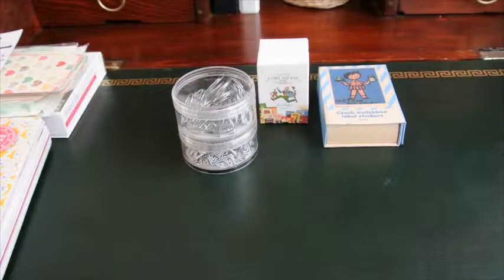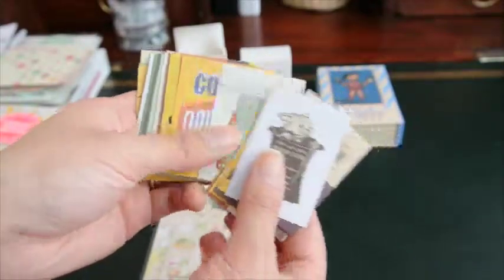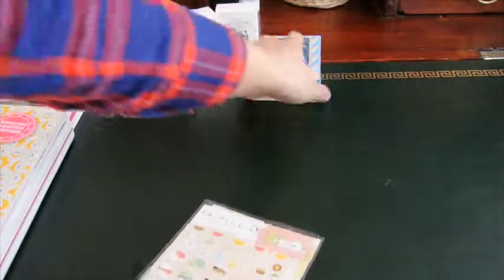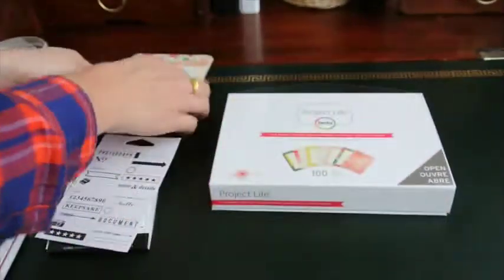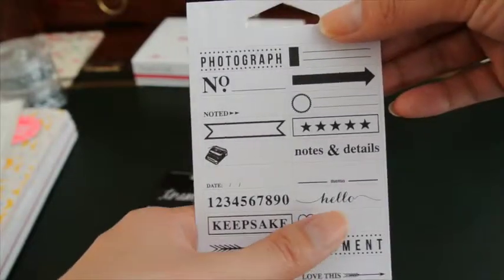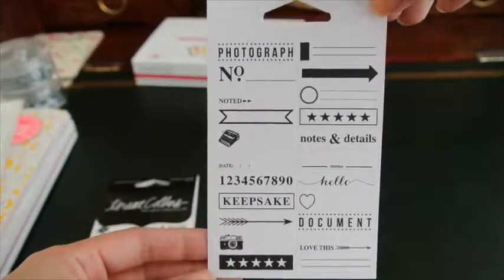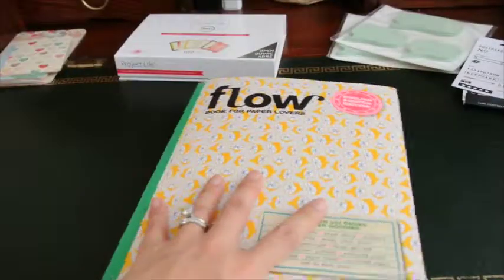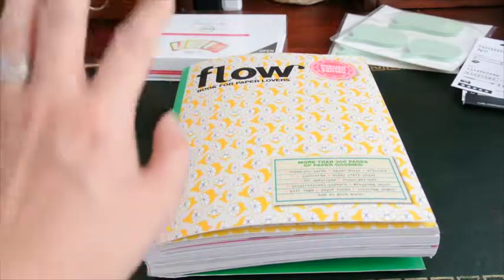New Stationery Bits